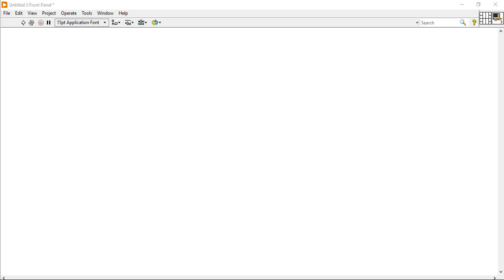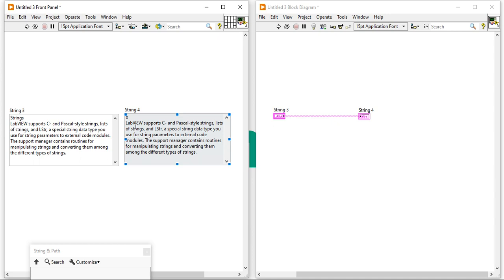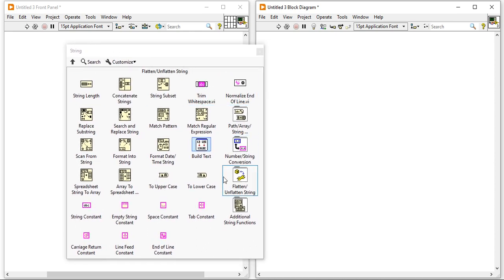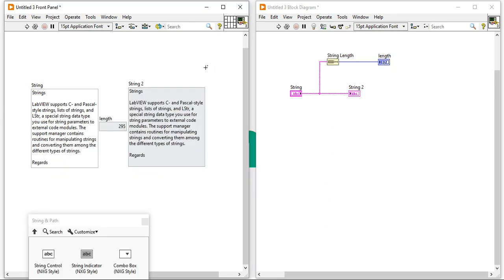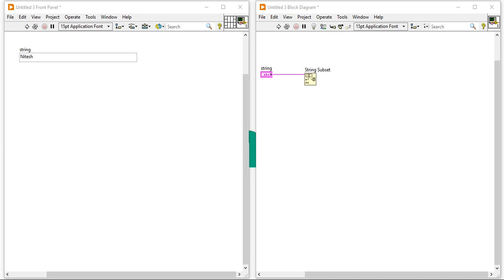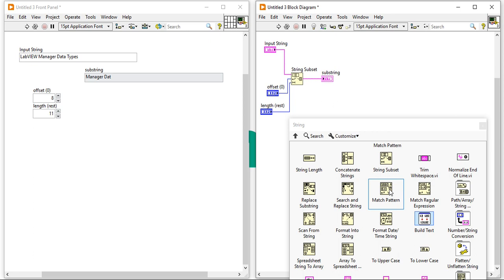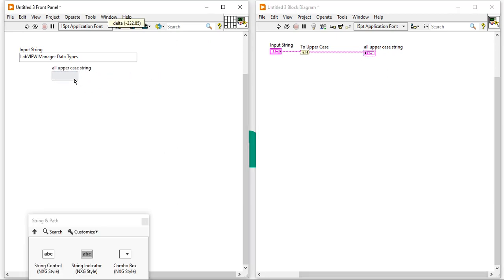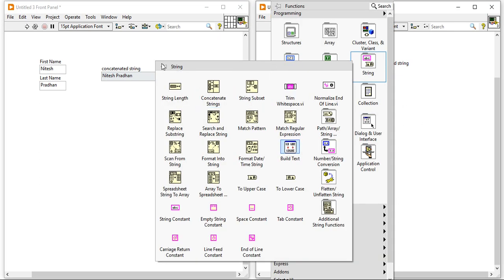LabVIEW Tutorial-7 | String Data Type | LabVIEW Programming Beginner